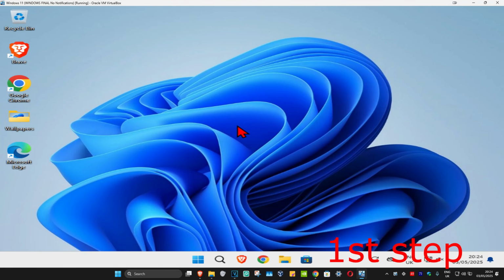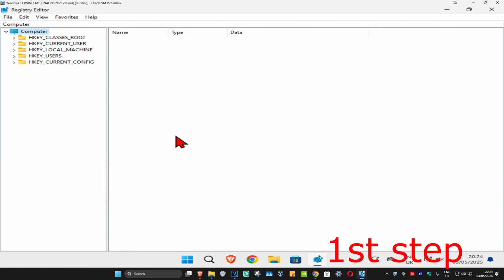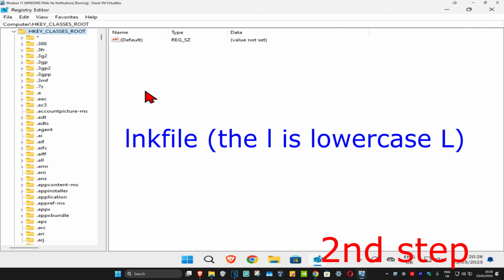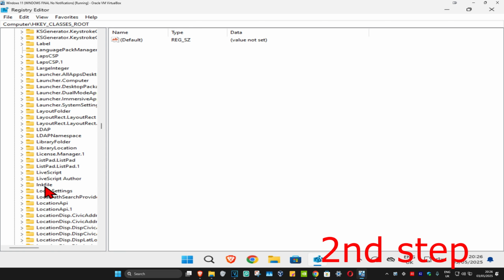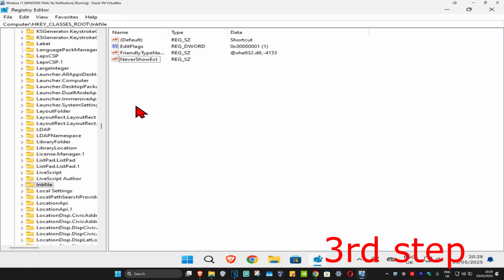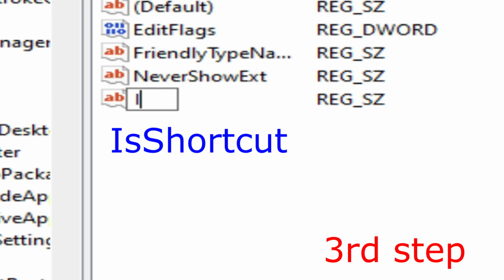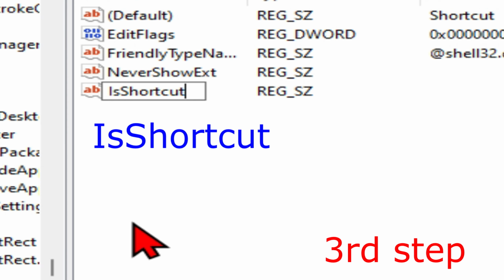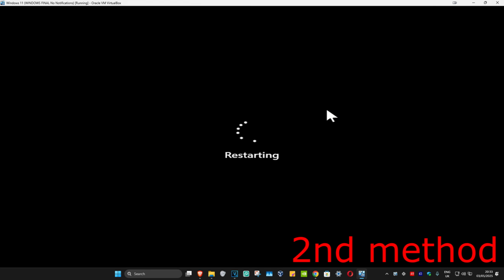How To Fix This File Does Not Have a Program Associated With It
In this tutorial, I’ll show you how to fix the "This file does not have a program associated with it" error. This issue typically occurs when Windows cannot find the appropriate program to open a file. Follow these steps to resolve it and get your files opening correctly.

Issues addressed in this tutorial:

Fixing "This file does not have a program associated with it" error
How to associate files with the correct program
Resolving file association issues in Windows
Fixing problems with file types and default apps